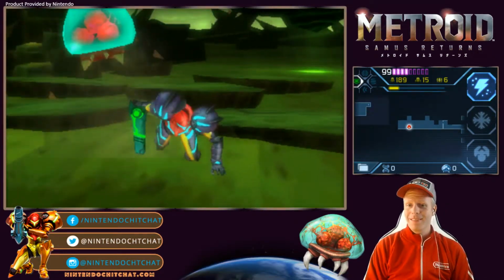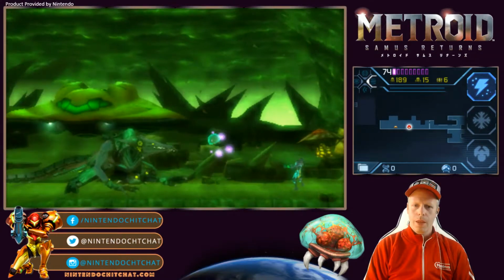Metroid: Samus Returns - #47 Finale! [Nintendo 3DS]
Product Provided by Nintendo!

Enjoy Episode 47 of Metroid Samus Returns on the Nintendo 3DS!

GAME DETAILS

A classic Metroid adventure returns, rebuilt from the ground up!

Brave the hostile terrain of an alien planet teeming with vicious life forms as legendary bounty hunter Samus Aran. Her mission? Terminate the Metroid menace in this masterful reimagining of her 1991 Game Boy™ adventure. Samus Aran's arsenal has been enhanced with new moves and abilities that are sure to help her face the deadly surprises that await. This intense, side-scrolling action platformer is a great entry point into the Metroid franchise and perfect for returning fans as well, and it's available only on the Nintendo 3DS family of systems.

Features:

This intense, side-scrolling action platformer has been completely remade with engaging and immersive 3D visuals and a rich, atmospheric color palette.

Classic Metroid II: Return of Samus gameplay is joined by a wealth of new content, including a set of brand new abilities that utilizes a mysterious energy resource called "Aeion," a powerful melee counterattack, and 360-degree Free Aim Mode.

There are plenty of secrets to find—and if you uncover enough of them, you may even start to unravel the mystery of Planet SR388's past.

Two new amiibo™ figures*—Samus Aran and Metroid—will be released as a set alongside the game. This game is also compatible with the Zero Suit Samus and Samus amiibo from the Super Smash Bros. series. Functionality details will be revealed at a later date.

While supplies last, fans will be able to purchase a special edition of the game, which includes a physical copy of the game, a sound-selection CD featuring 25 tracks from across the Metroid franchise, and a reversible title-sheet insert for the game case.